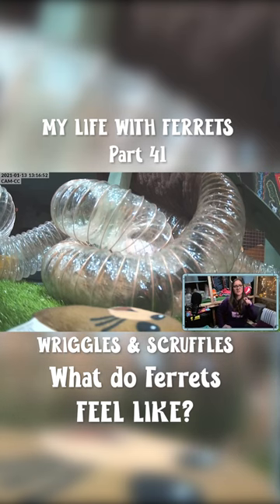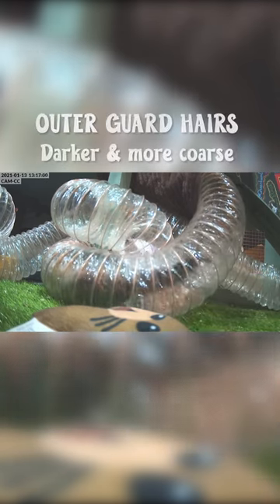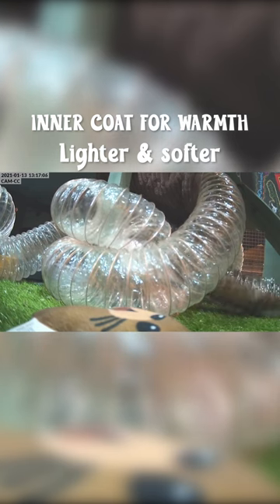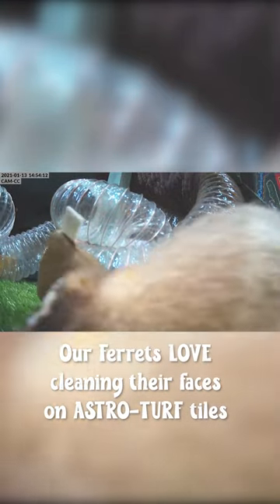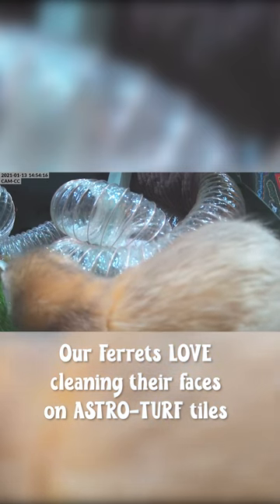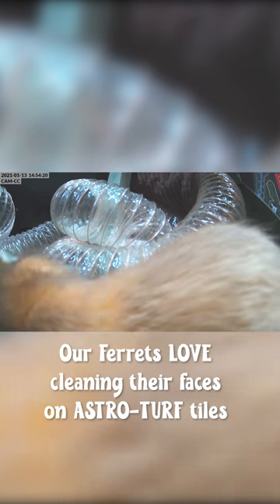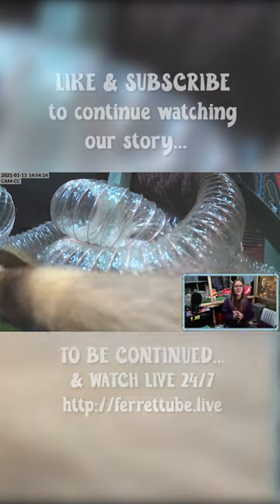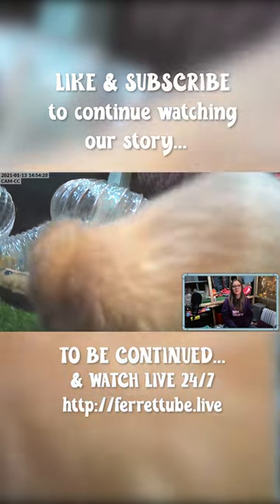Ferret FUR explained Ep41